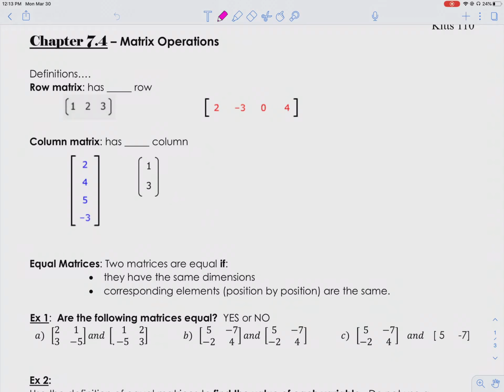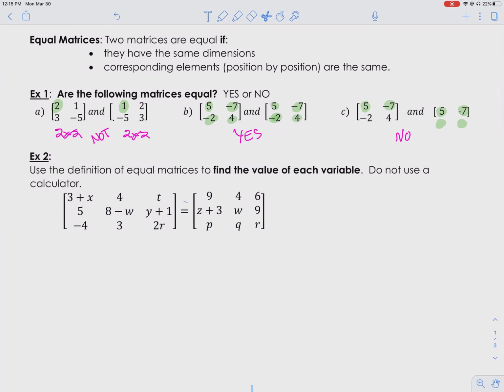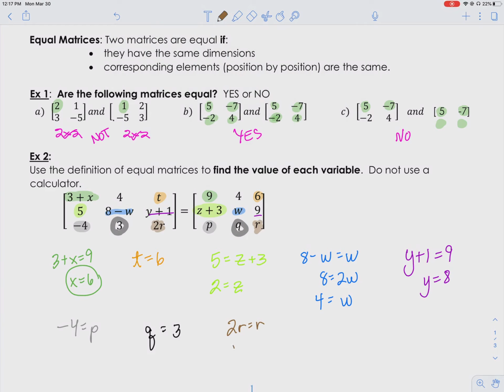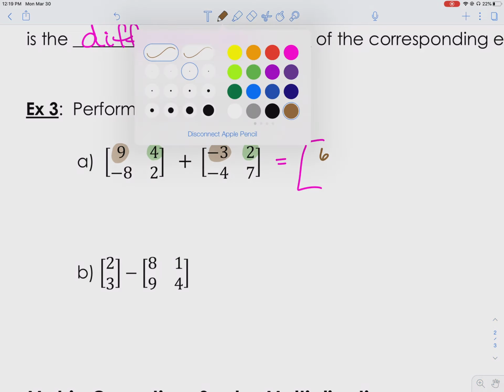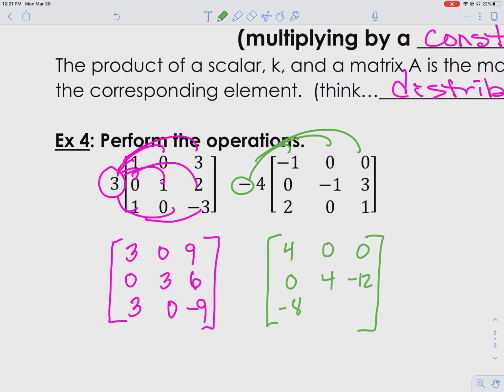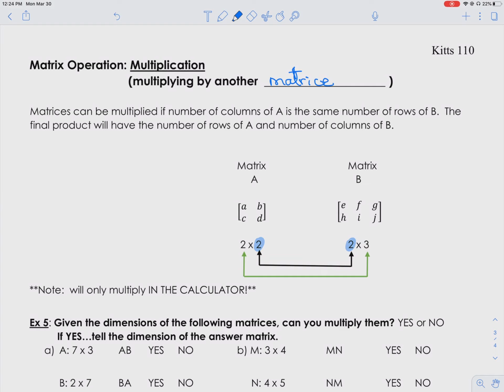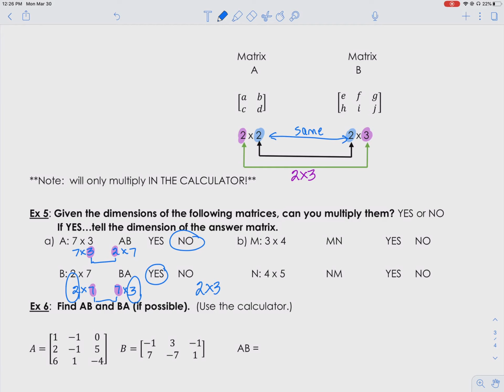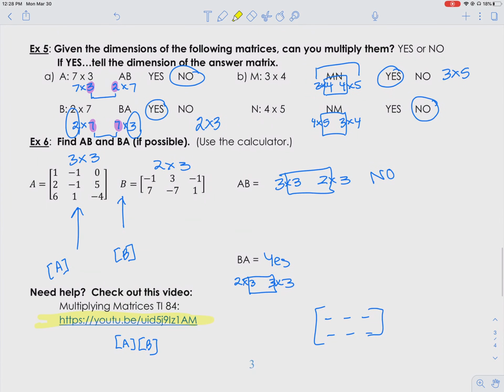110 Sect 7.4 - Matrix Operations